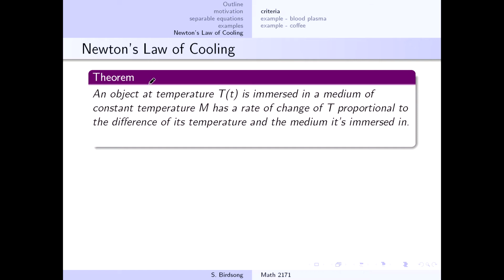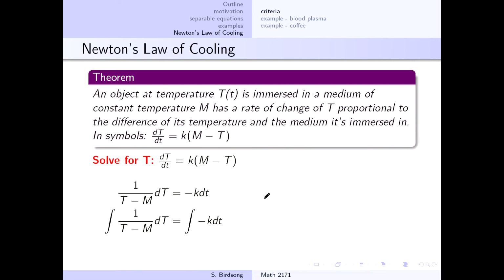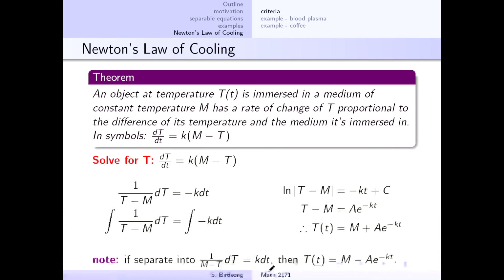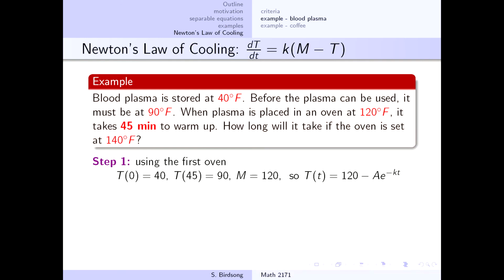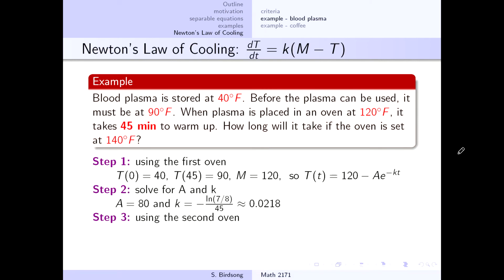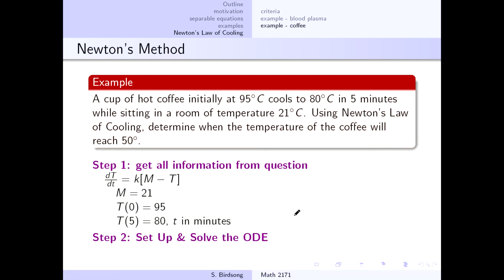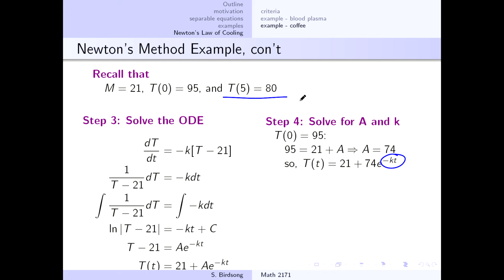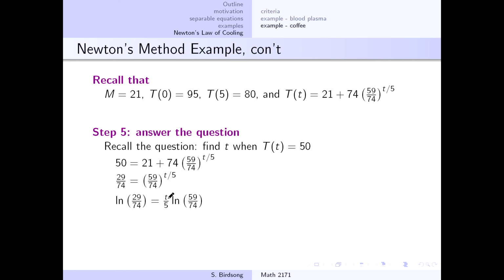Newton's Law of Cooling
This video talks about Newton's Law of Cooling with examples.